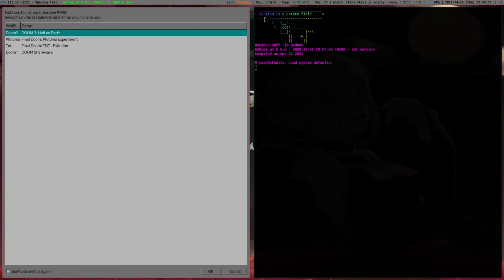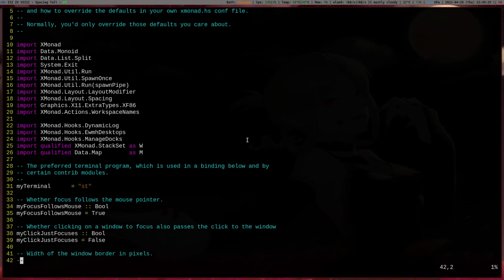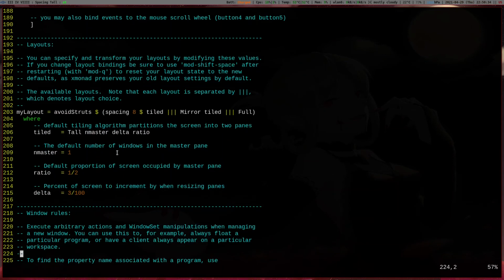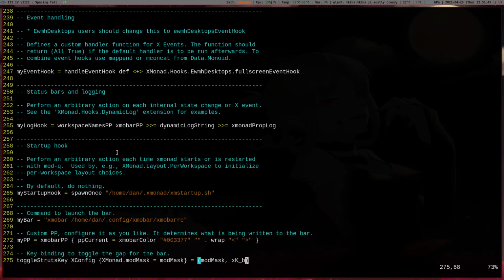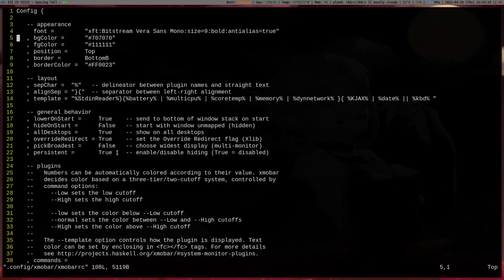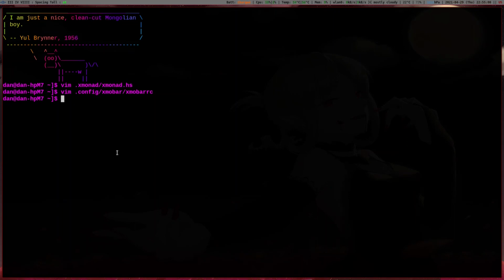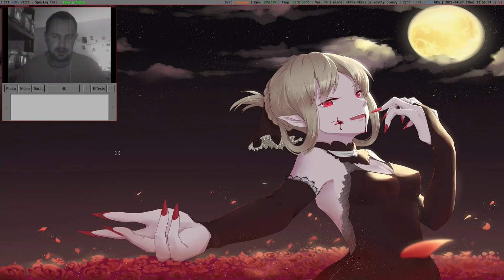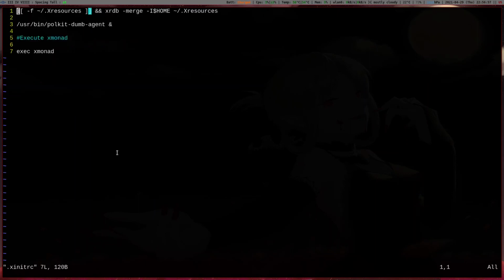Xmonad: My Setup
My Setup On XMonad. Ive had experience setting this awesome window manager up before here are links that have helped and the video that inspired me to once again play around with XMonad.